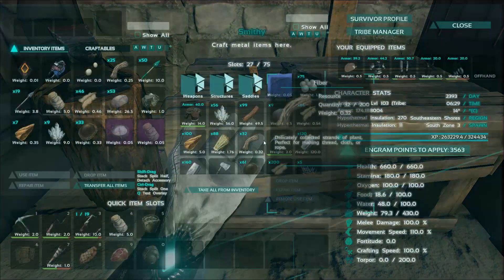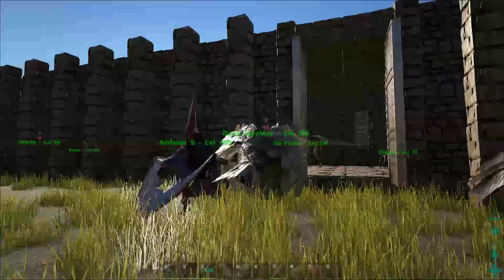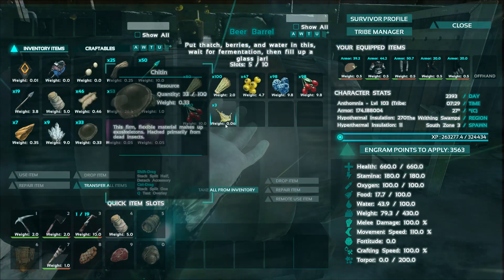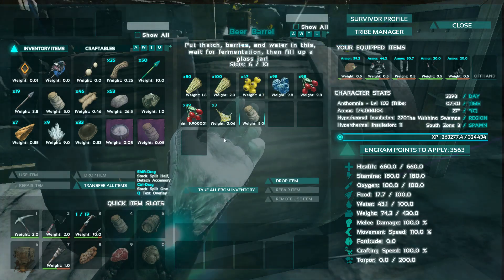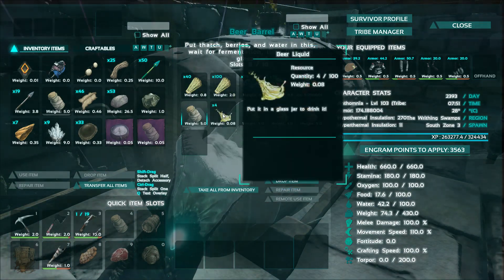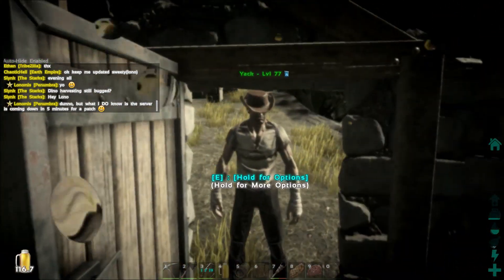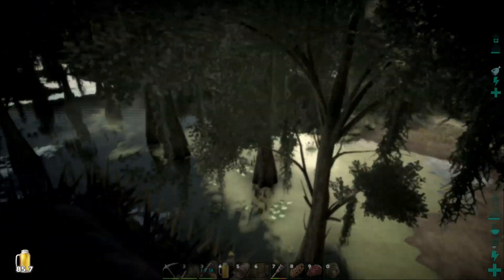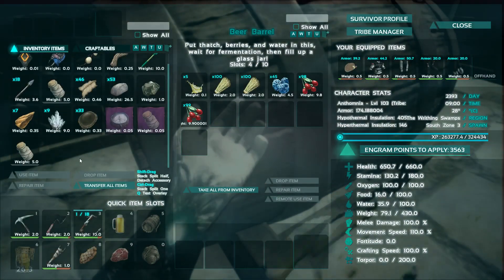BEER! | ARK Survival Evolved | How to Brew Beer | Beer Brewing | Getting Drunk | Drunk Effect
Welcome to a quick video on How to Brew Beer in ARK Survival Evolved i'll also show you the Drunk Effect when you drink too much !

SOCIAL MEDIA!
► Like my facebook page: Facebook.com/Anthomnia/ ◄